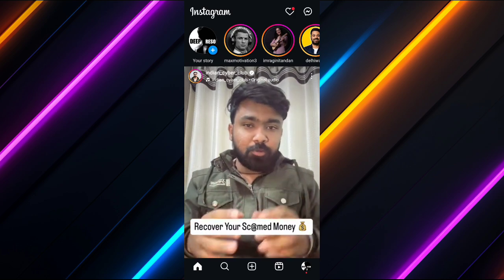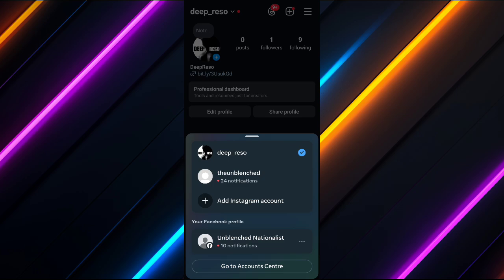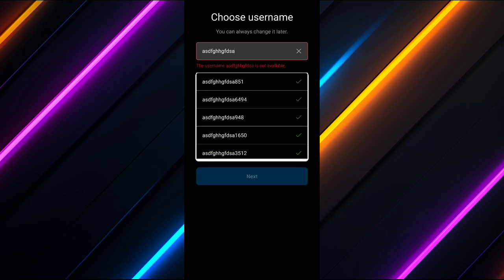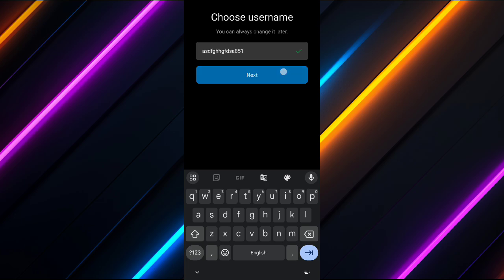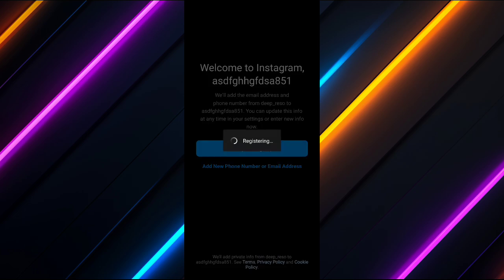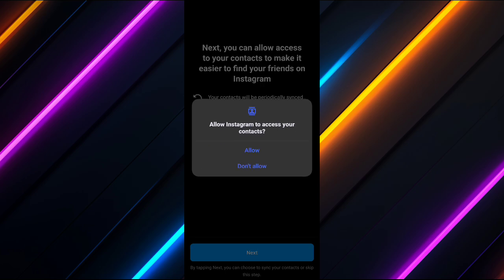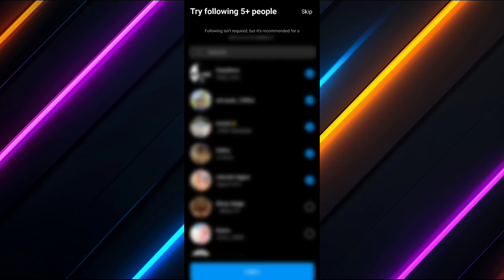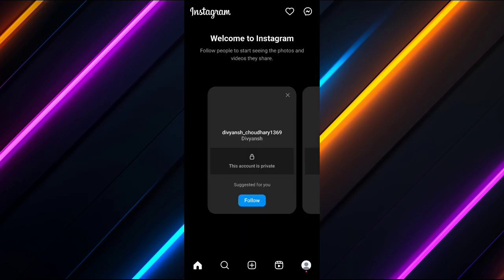How to make more Accounts on Instagram (2024)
In this video, I’ll show you how to make a 2nd Account on Instagram (2024), so if you watch this step-by-step video completely, you will find out how to make a 2nd Account on Instagram (2024) in 2024 in minutes.